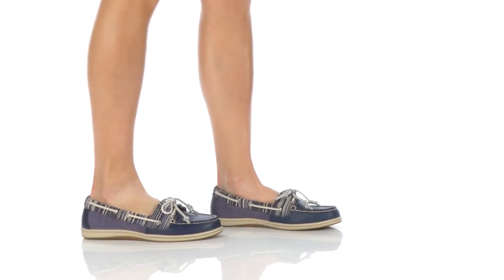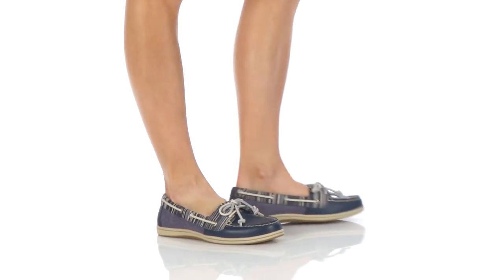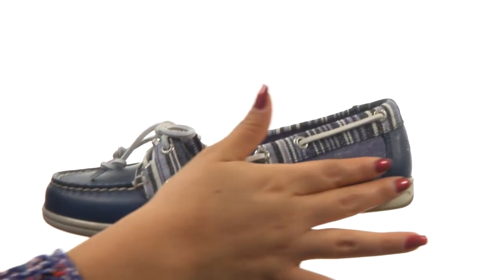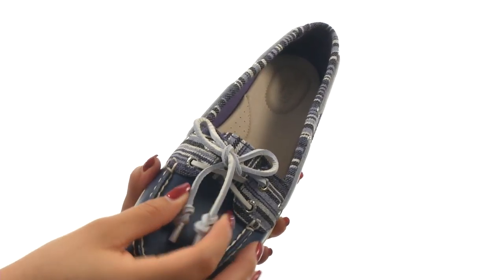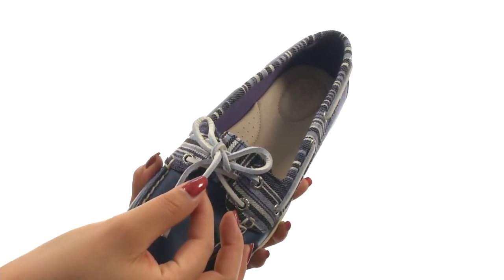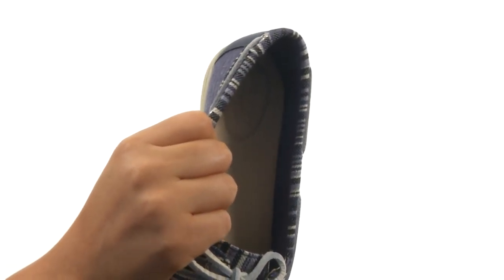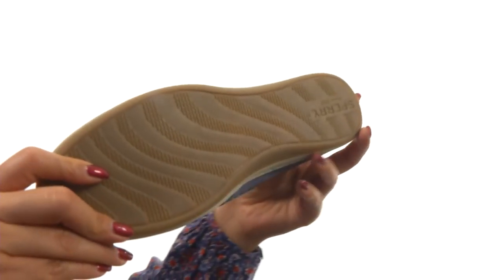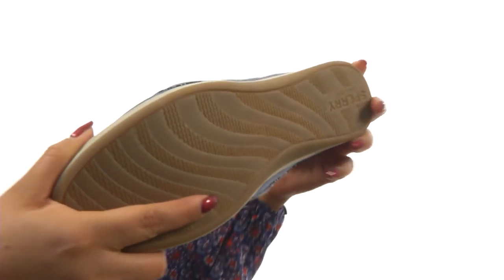Sperry Top-Sider Firefish Denim Stripe SKU:8791468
The relaxed allure of the Sperry® Firefish Denim Stripe boat shoe will keep your ensemble timeless season after season.
Firefish design is an updated version of the Angelfish style with a slimmer silhouette and a rounder toe box for a sleeker, more stylish fish!
Adjustable 360° lacing system with rustproof eyelets and fully functional, rawhide laces for a secure fit.
Rich leather and textile upper.
Textile collar boasts a vibrant stripe print.
Dri-Lex® lining technology wicks moisture away for a cooler, drier feel.
Smooth textile lining offers a great in-shoe feel.
Molded, leather-covered insole supplies daylong comfort.
Molded EVA midsole provides support and underfoot comfort.
Non-marking rubber outsole with Wave-Siping™ technology for the ultimate traction on both wet and dry surfaces.
Imported.